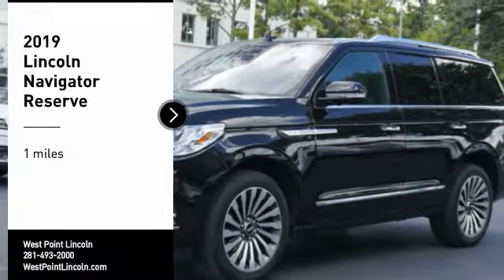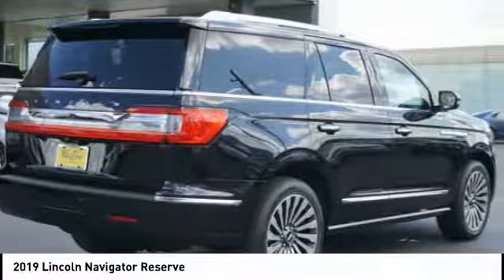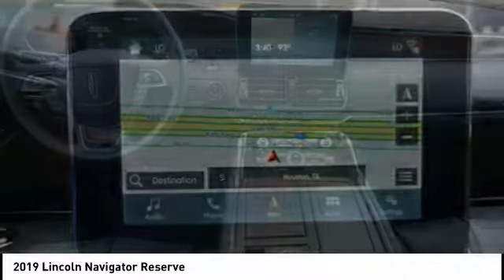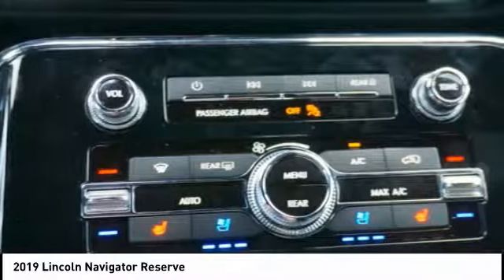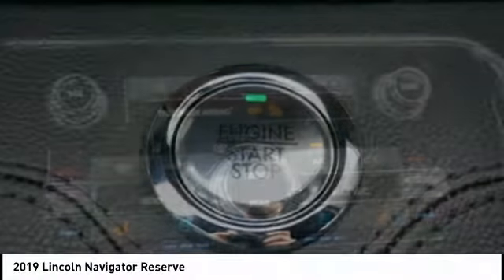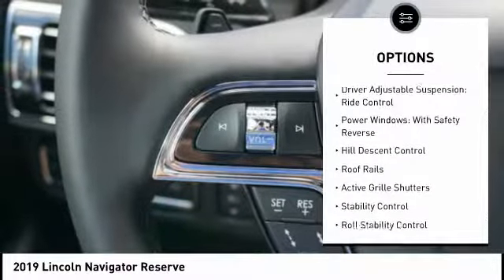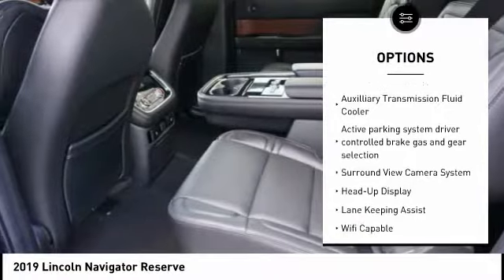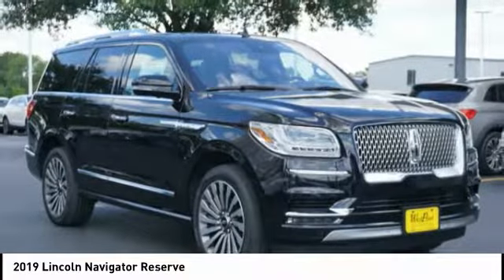2019 Lincoln Navigator Houston TX 9N464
2019 Lincoln Navigator Reserve

Black 2019 Lincoln 4D Sport Utility Navigator 3.5L V6 10-Speed Automatic 4WD 16/21 City/Highway MPG 4WD, Ebony.